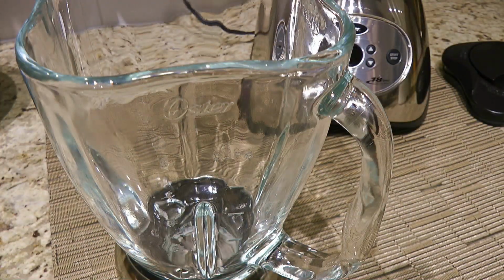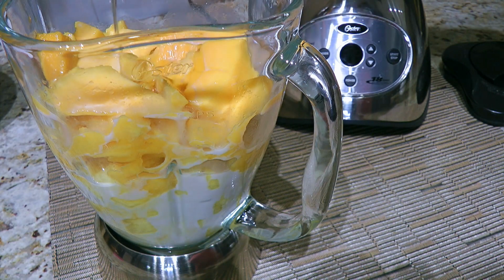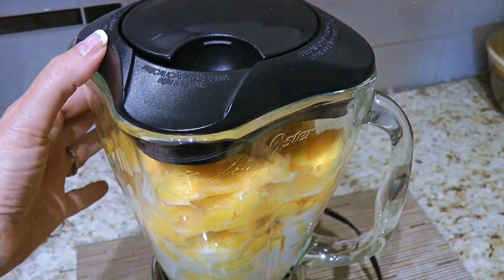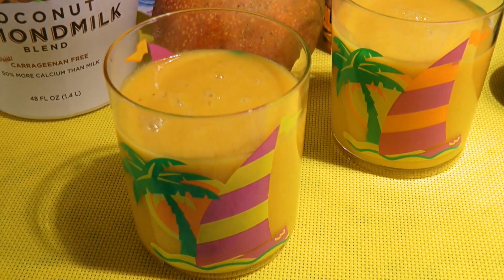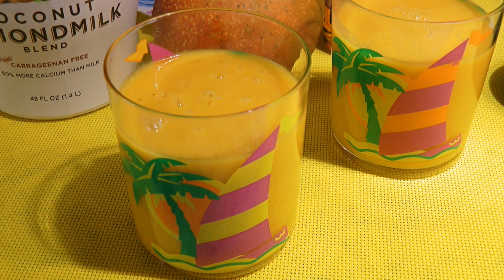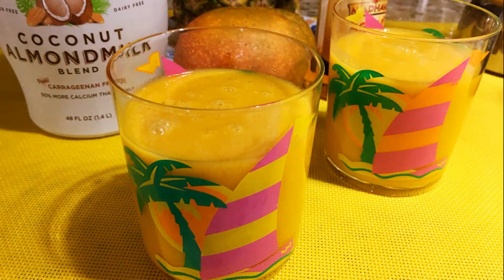Caribbean Smoothie Recipe • Refreshingly Delicious! - Episode 436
Bonjour my friends! In this episode I'll show you how to make my Caribbean Smoothie recipe.

for ingredient amounts, directions and much more!